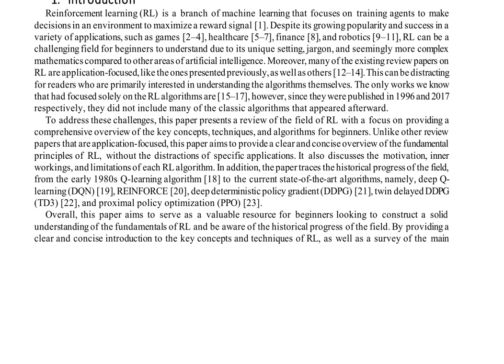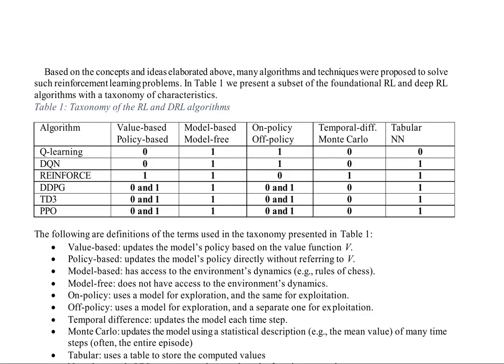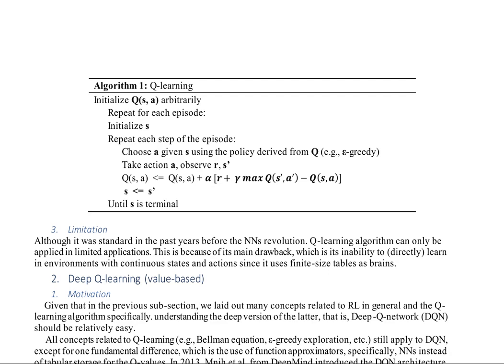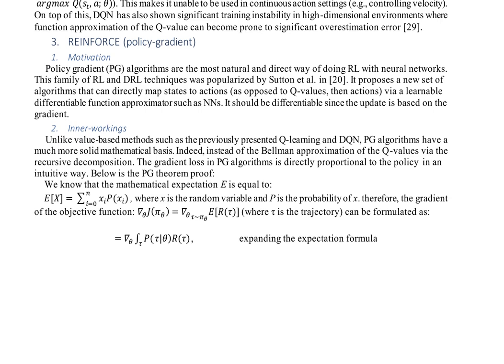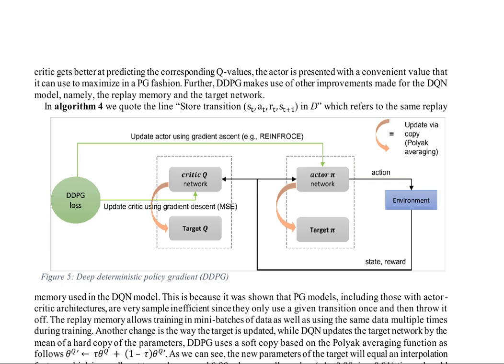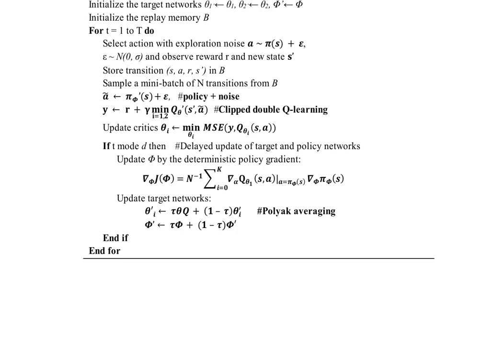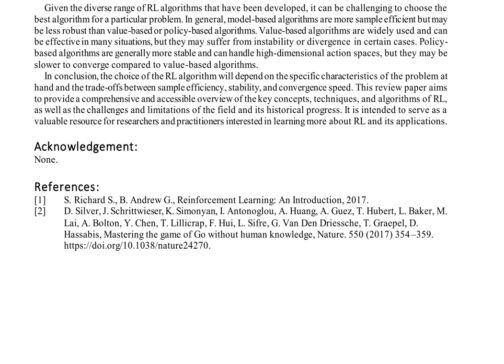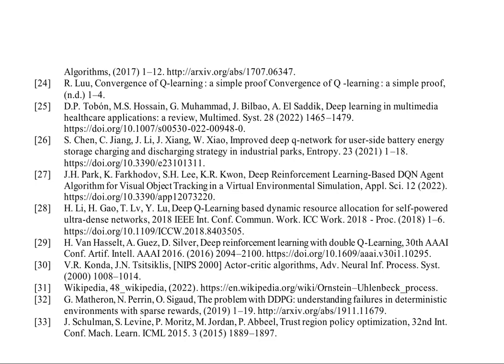Understanding Reinforcement Learning Algorithms: The Progress from Basic Q-learning to P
Title: Understanding Reinforcement Learning Algorithms: The Progress from Basic Q-learning to Proximal Policy Optimization

Authors: Mohamed-Amine Chadi, Hajar Mousannif

Abstract:
This paper presents a review of the field of reinforcement learning (RL), with a focus on providing a comprehensive overview of the key concepts, techniques, and algorithms for beginners. RL has a unique setting, jargon, and mathematics that can be intimidating for those new to the field or artificial intelligence more broadly. While many papers review RL in the context of specific applications, such as games, healthcare, finance, or robotics, these papers can be difficult for beginners to follow due to the inclusion of non-RL-related work and the use of algorithms customized to those specific applications. To address these challenges, this paper provides a clear and concise overview of the fundamental principles of RL and covers the different types of RL algorithms. For each algorithm/method, we outline the main motivation behind its development, its inner workings, and its limitations. The presentation of the paper is aligned with the historical progress of the field, from the early 1980s Q-learning algorithm to the current state-of-the-art algorithms such as TD3, PPO, and offline RL. Overall, this paper aims to serve as a valuable resource for beginners looking to construct a solid understanding of the fundamentals of RL and be aware of the historical progress of the field. It is intended to be a go-to reference for those interested in learning about RL without being distracted by the details of specific applications.